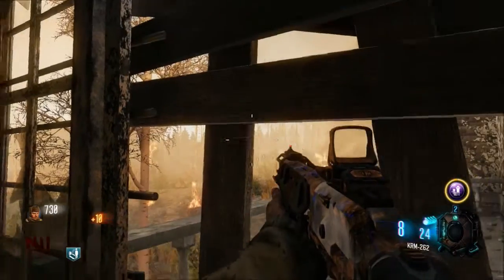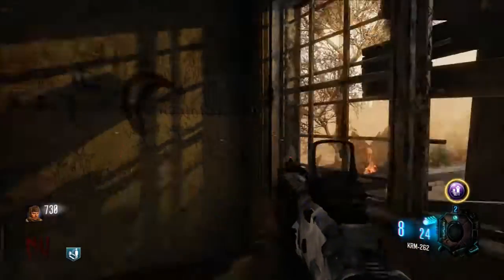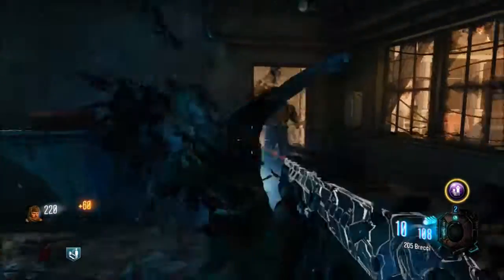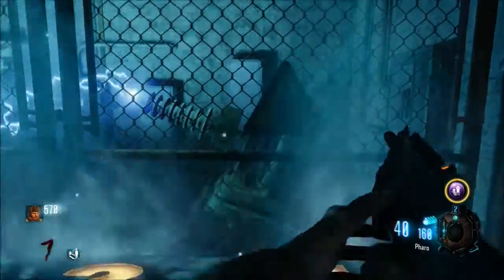DeadSilent Zombies: Verruckt (DLC 5)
Welcome back to some more DLC 5!!! 2 maps down 6 to go